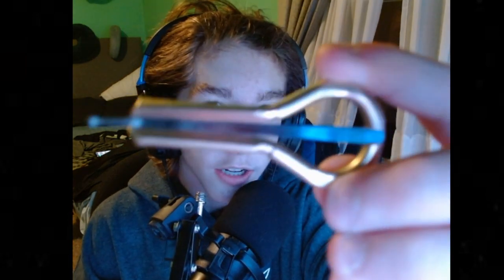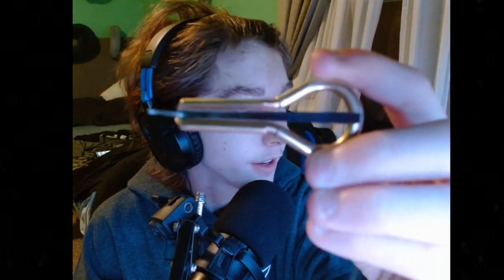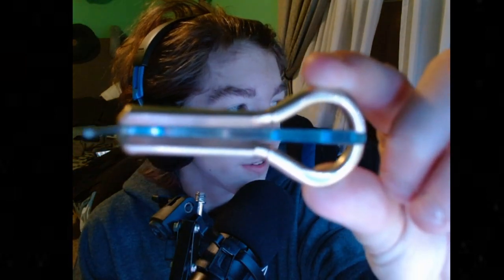The Indian Morchang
This is the Indian Morchang, or more commonly known as the Jaw Harp!